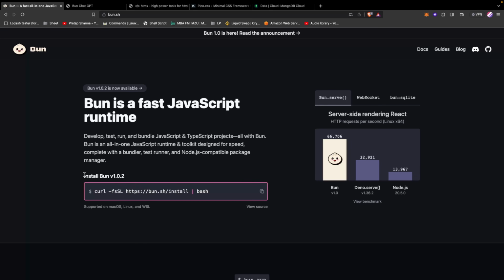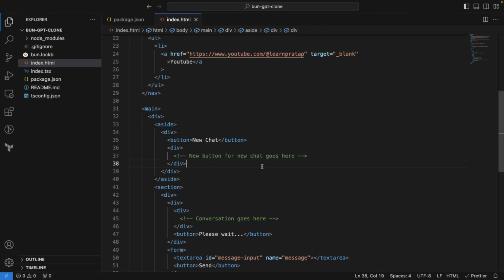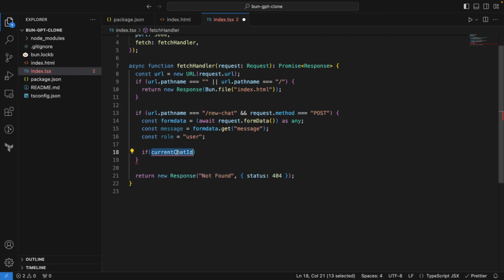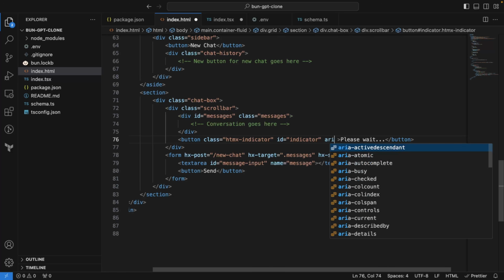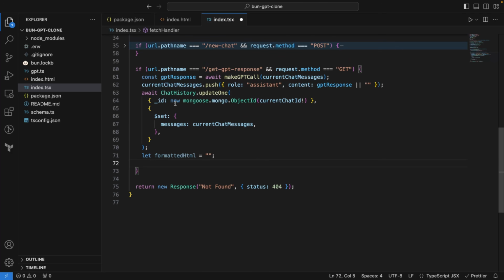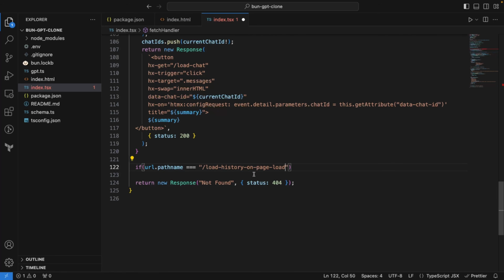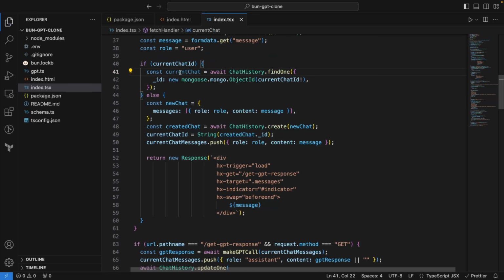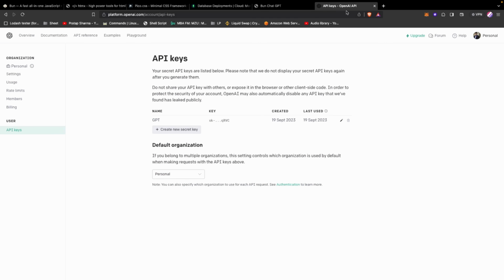Let’s build a Chat GPT Clone App with Bun, HTMX and Pico 2023 | Learn with Pratap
Let’s build a ChatGPT Clone with Bun, HTMX and Pico.

Bun is amazing! Building apps that use NPM dependencies is pretty hit or miss with it though.

Drop a star in the repo if you find it helpful